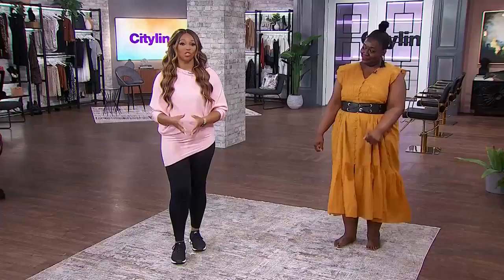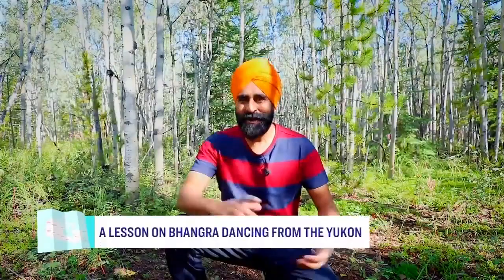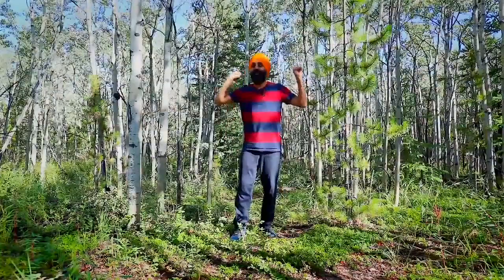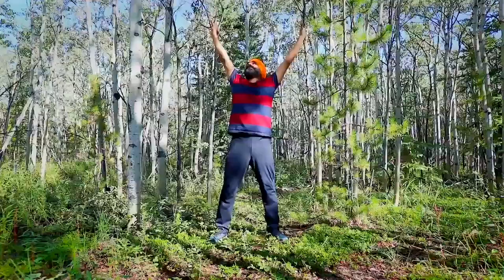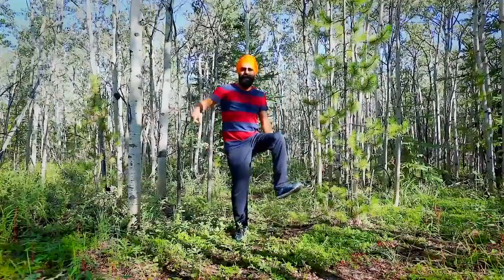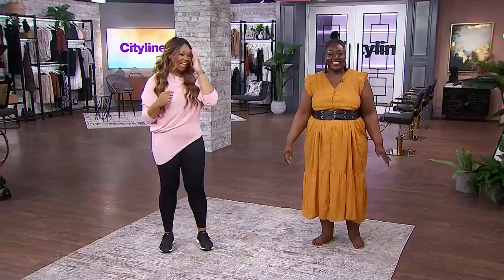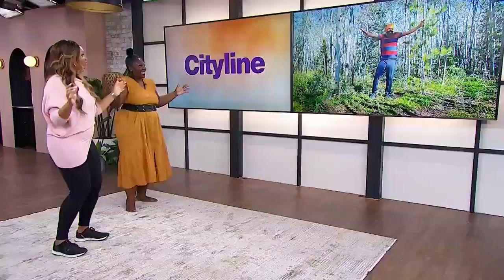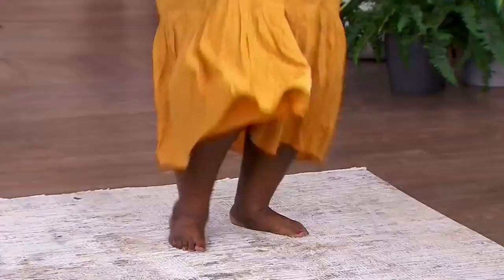Gurdeep Pandher's Bhangra dancing tutorial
We're lifting up our energy and spirit as Tracy and Tracy P learn Bhangra dancing from the one and only, Gurdeep Pandher in Yukon!